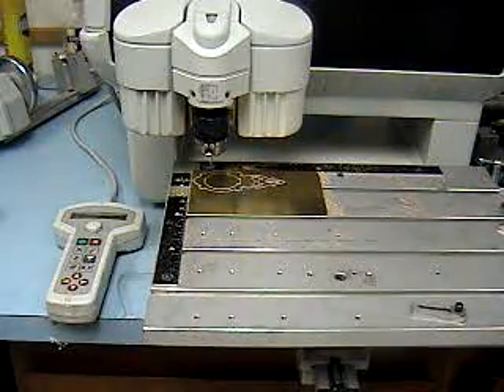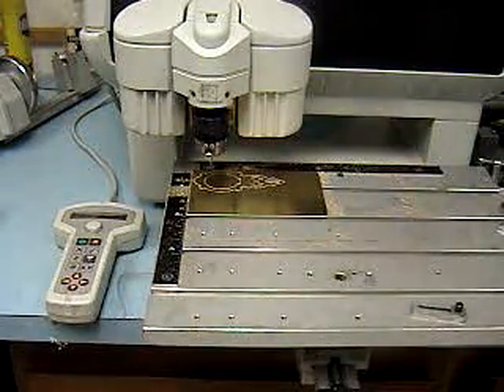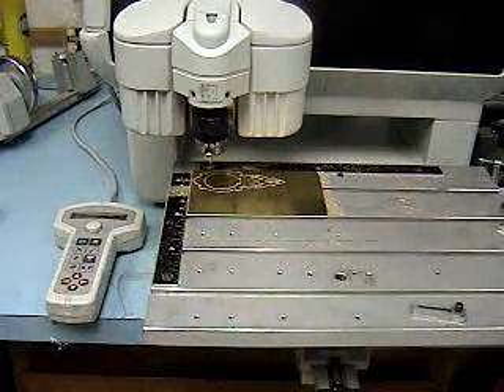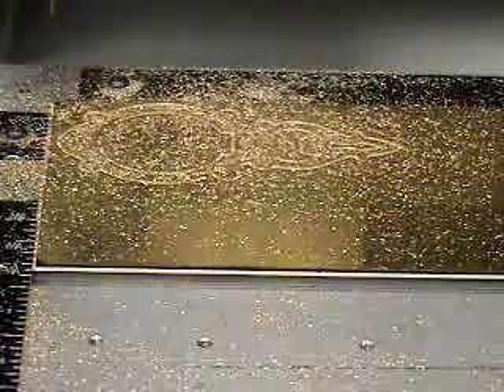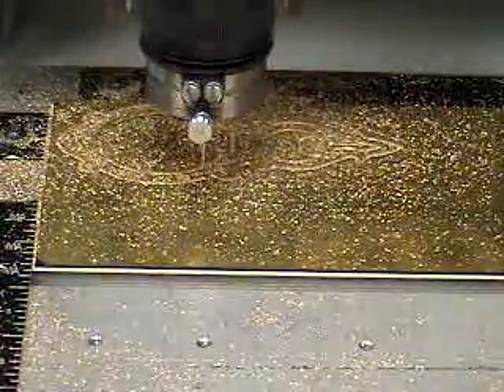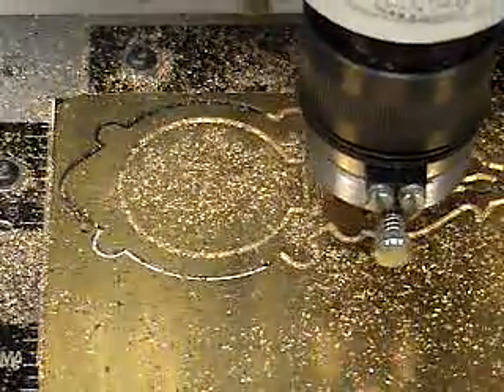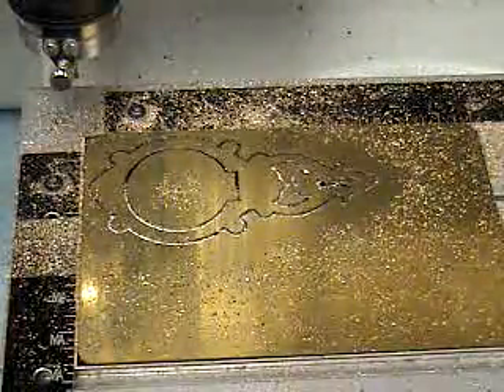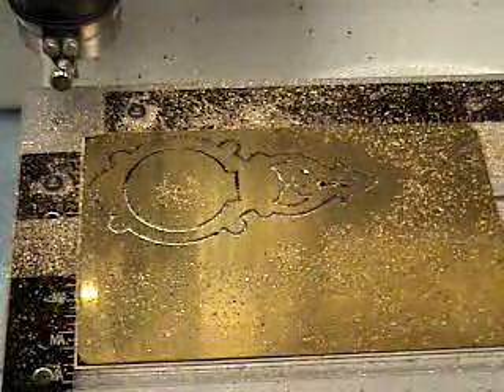Patch Box Cutout.MPG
Cutting out patch box from .040 brass with Gravograph IS400, Collet Spindle .062 2 flute carbide endmill..015 depth  .005 ipt  20000 rpm.